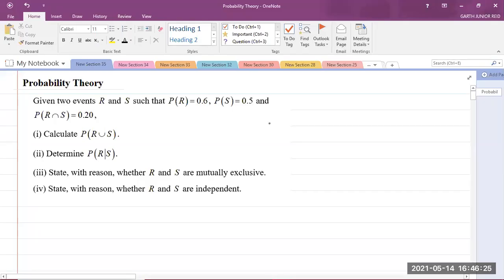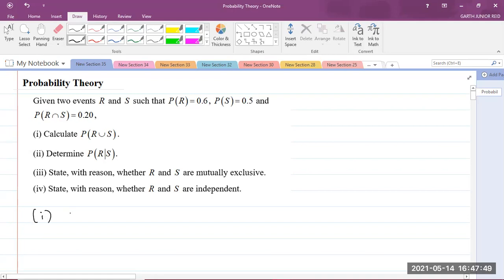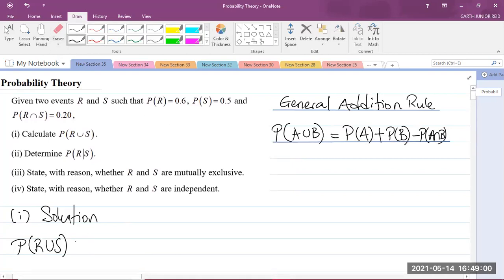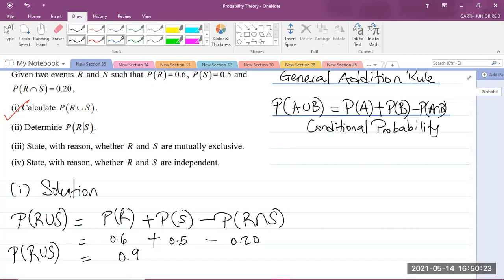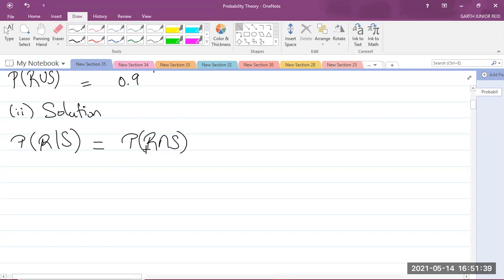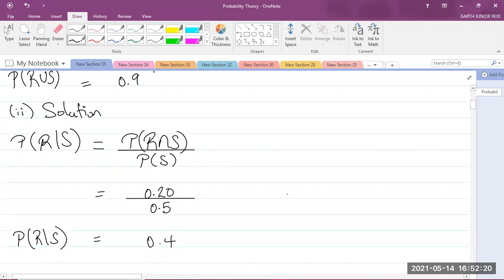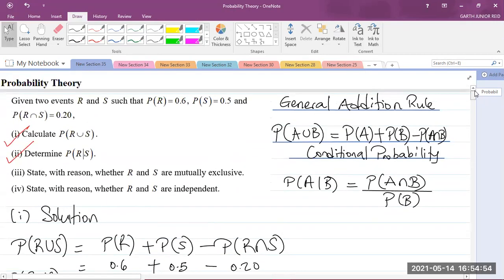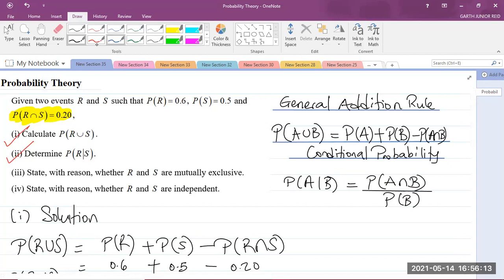CAPE Applied Mathematics Unit 1 - Module 2: Managing Uncertainty - Probability Theory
Student Ambassador for UTech, Ja explains how to solve a probability theory past paper question.